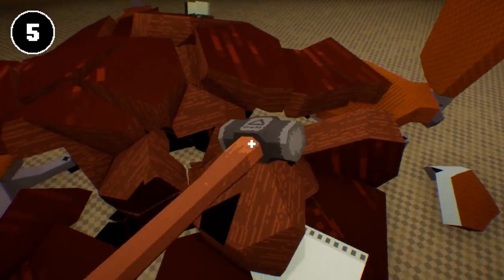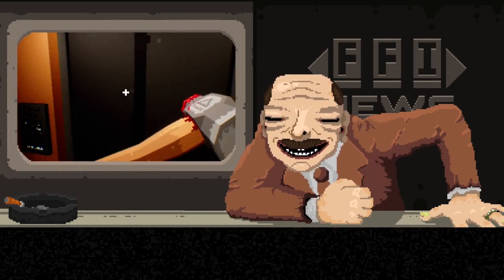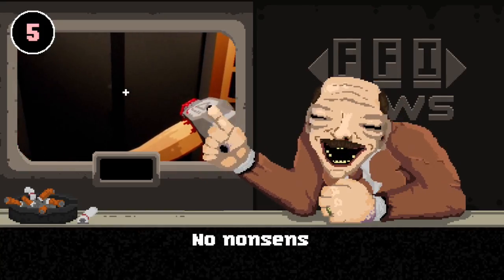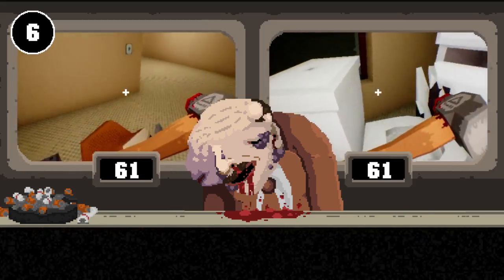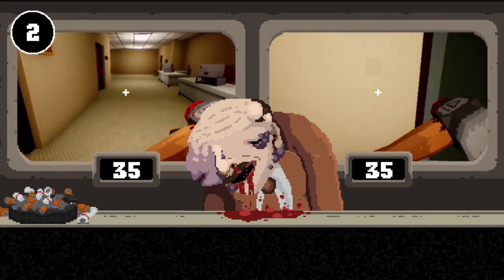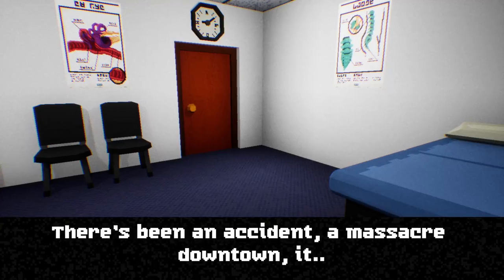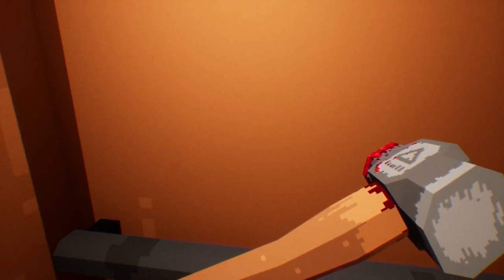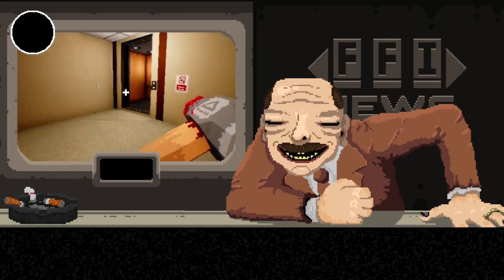Perfect Vermin Every Single Achievement! w/ time stamps ole boy ain't looking too hot :o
Time stamps:
Breakdown at: 9:25
Just Stop: 14:10
NewsWorthy: 0:00 - 25:43
In Loving Memory 25:43
Surgical precision 26:23 - 31:57
Are you Dense: 32:12
Lights out: (first levels were cut out since they were done in first play through of game there's one per room) 32:44 - 37:02
The story of a life time 37:52 -  42:01
Unborn (Secret Room) : 41:35
Perfect Vermin (100%) :  starts at  44:57